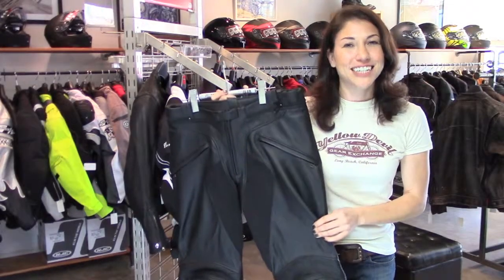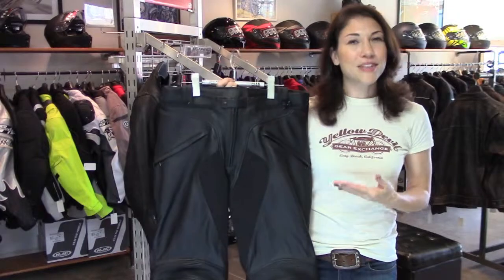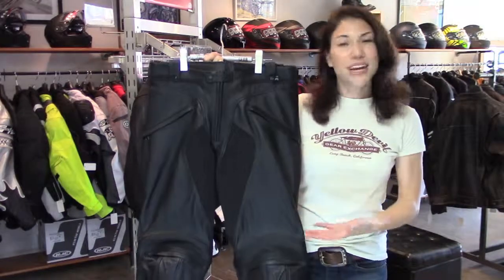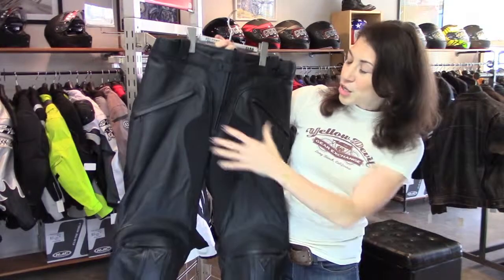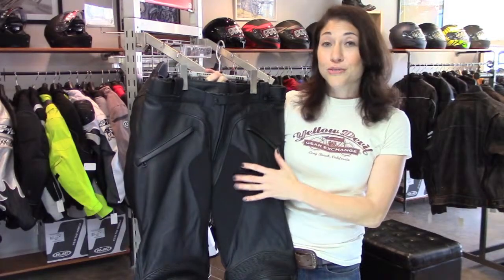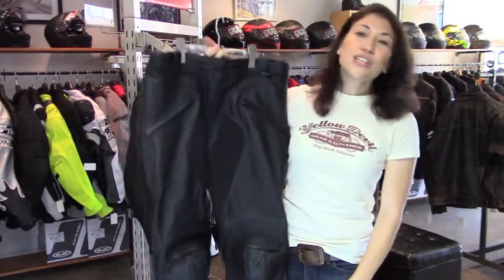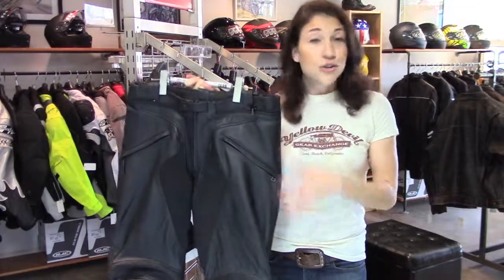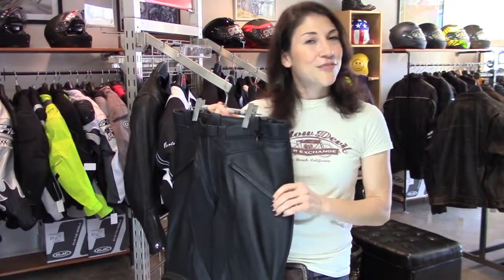Dainese Firefly Pelle Pants at Yellow Devil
New condition, never used! Size EU 54/US 38, $289 at yellowdevilgear.com. These are made of full-grain cowhide with breathable D-Stone inserts in the inner thighs, foam hip padding, CE-rated knee and shin armor, and double zippers on the calves (one for entry, one for expansion). Yellow Devil Gear Exchange owner Jessica Prokup explains the features of these sport riding pants.